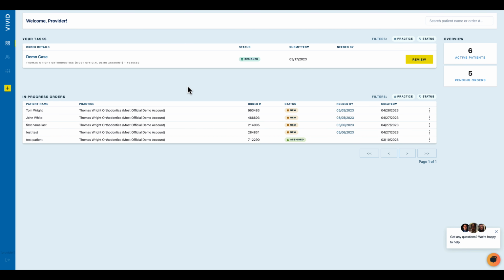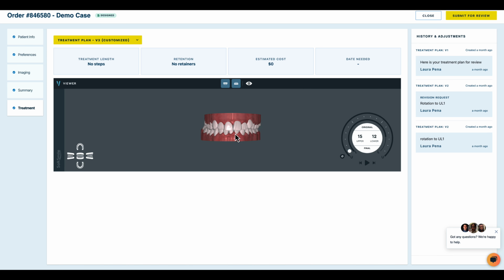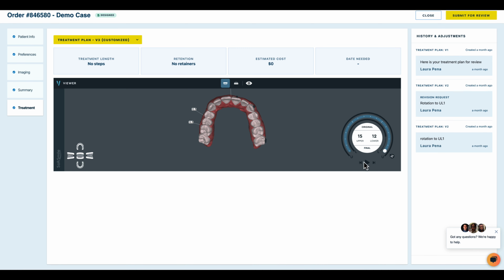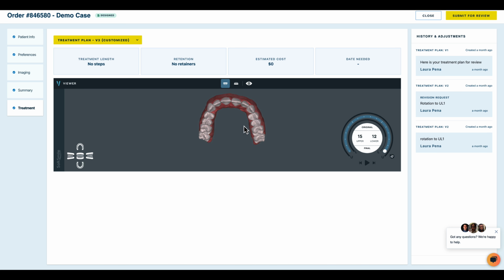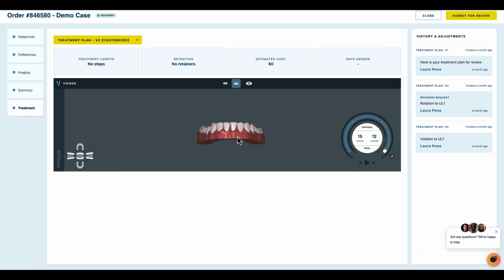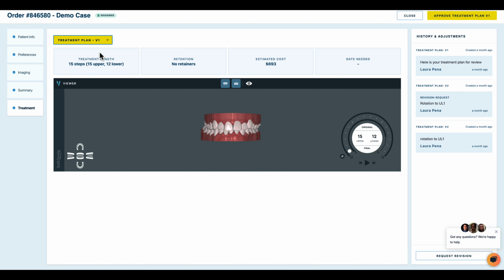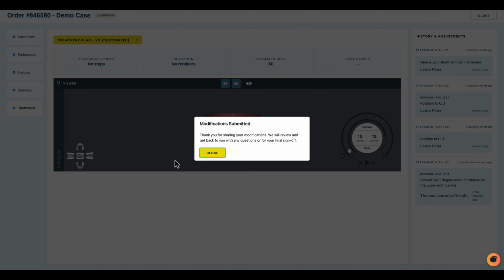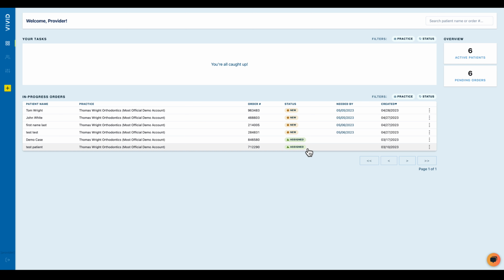How to Review your first case in the MyVIVIDPortal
How to review your first case to the MyVIVIDPortal?

Once you've submitted a case in the VIVID Portal, you must know how to review your treatment plan. Here we will show you our "VIVID Verify" process for your case so we can send your aligners into manufacturing.